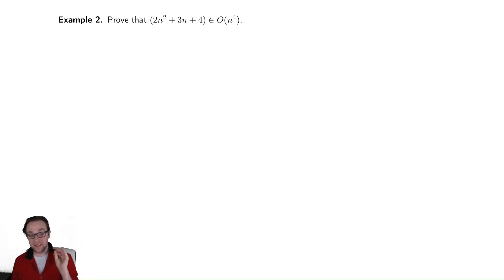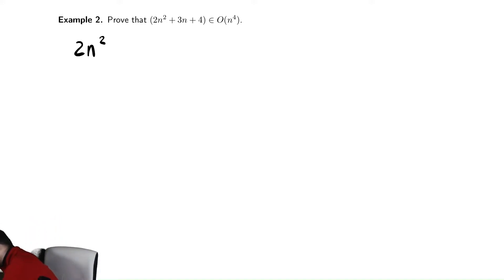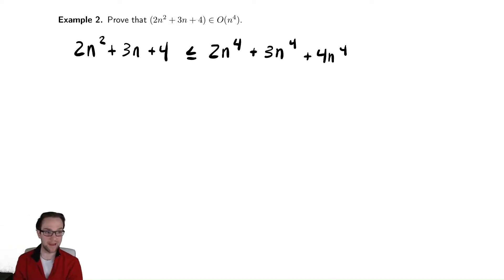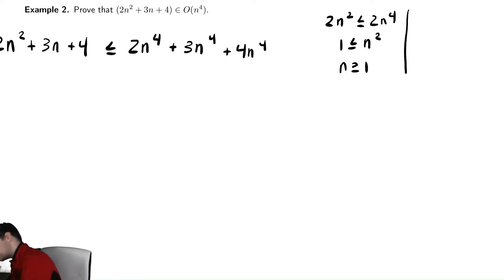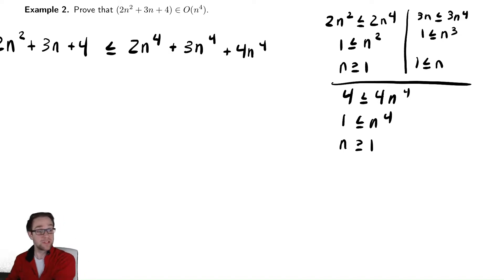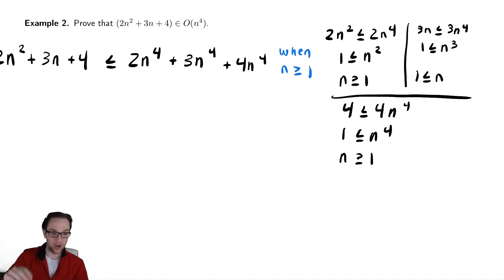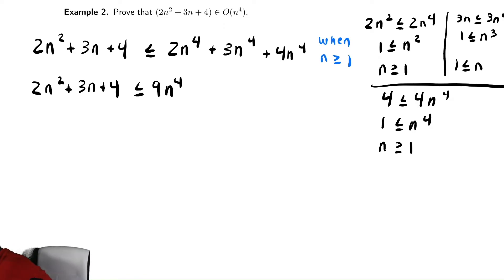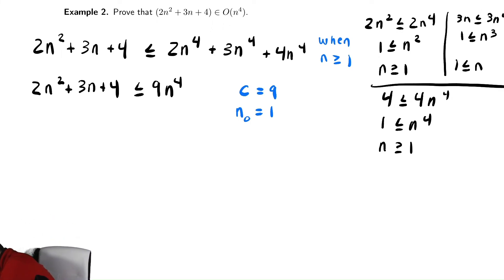Asymptotic Notation 4 - Second Example of Big O Notation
In this video we examine another polynomial and demonstrate a non-tight bound using the Big-O Notation